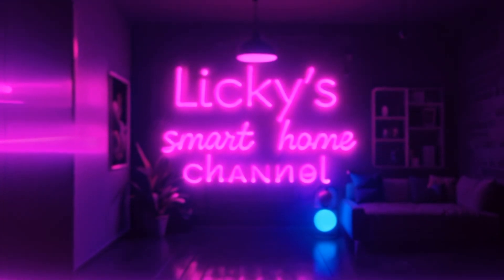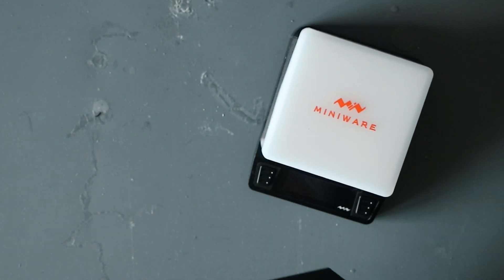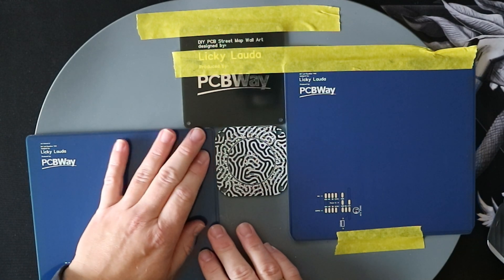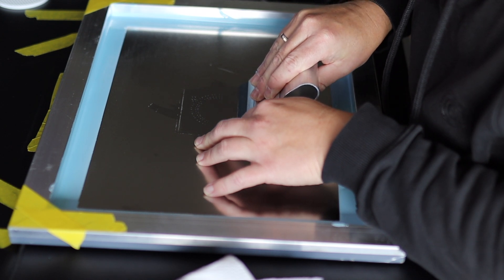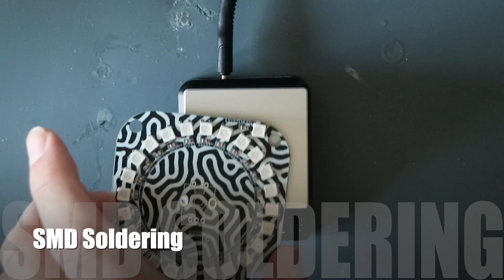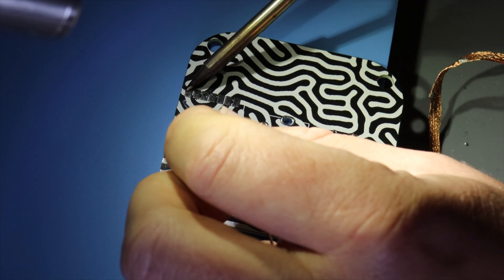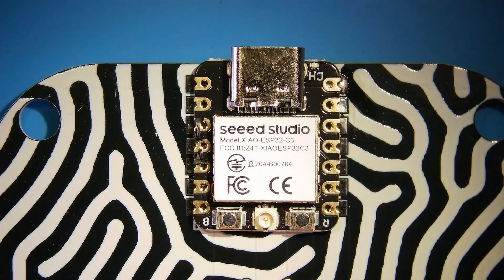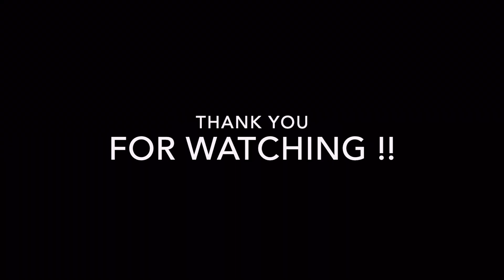DIY ESPHome Volume knob - part 1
After doing the Controlpad I wanted to make it more attractive to the eye but simpler with only one knob. With more leds to give you an indication on the percentage of the volume or dimmer you are controlling. (You can control every slider in home assistant.)

Part 1: We are designing and soldering the pcb.

In part 2: We will do the design of the case and do the coding to make it come to life.

Parts used:
WS2812B 5050 RGB Led
100nF 0805
330Ohm resistor
Rotary encoder
Seeed Xiao ESP32C3

Andonstar AD249S-M Plus

I am always looking to review new products !!

Chapters:
0:00 Intro
0:10 Sponsor
0:14 Designing the PCB
1:22 The preview
1:33 The real thing
1:55 The hardware needed
2:30 sponsor
2:59 Applying solder paste
6:24 Placing the parts
7:28 SMD soldering
11:25 Cleaning up
11:46 Solder on ESP32C3
13:18 TH soldering
13:39 Preview part 2
13:45 Patrons
14:00 credits